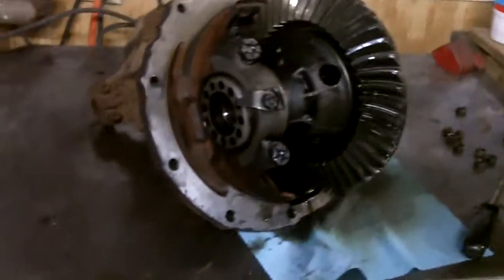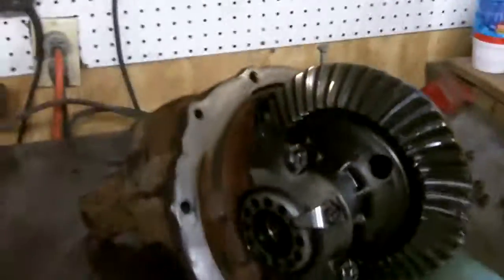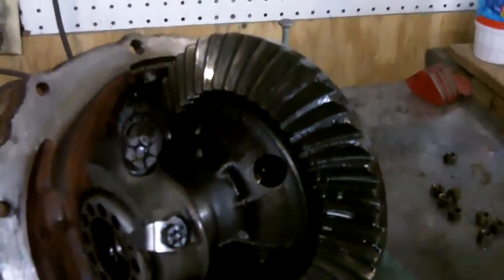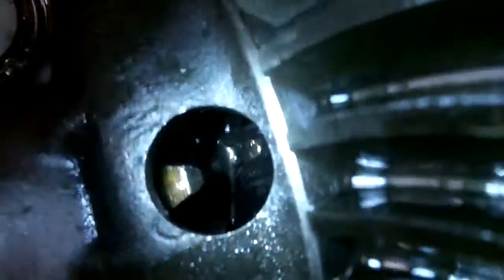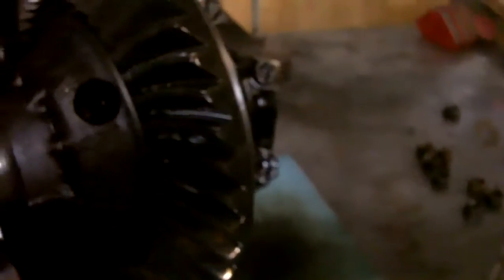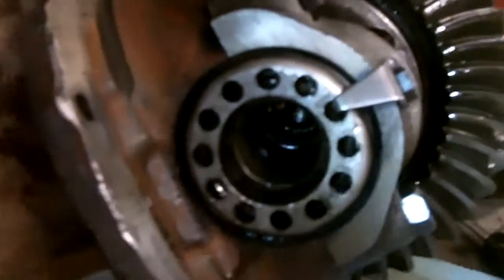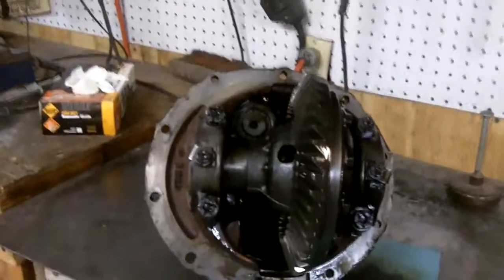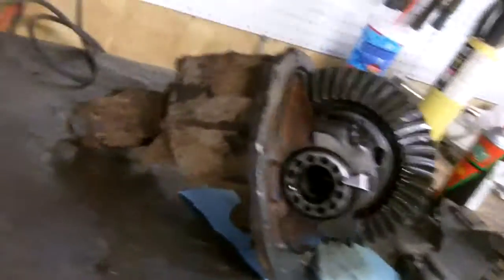Ford 9 inch carrier destruction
This assembly came out of my car. It made a very distinct knocking noise before it started rumbling and a parked it for some time. Finally got the money to replace it, axle bearings, and one of the axles. Lots of metal paste came out with the gear oil and i found more then a few metal fillings in there. It was ugleh. More videos to come of this project. Going to clean the assembly and video tape my new parts all lying out and ready to go in.